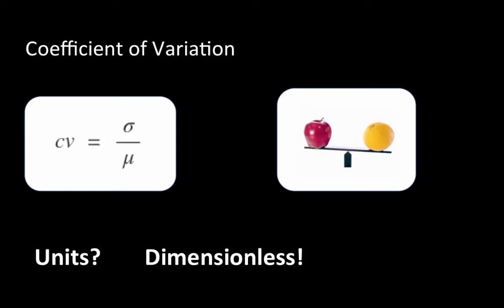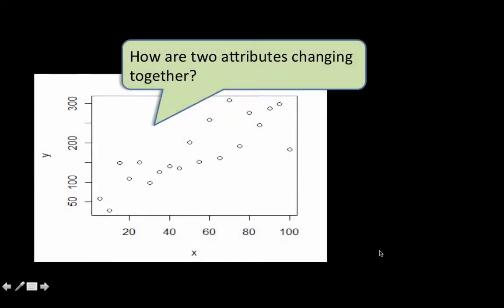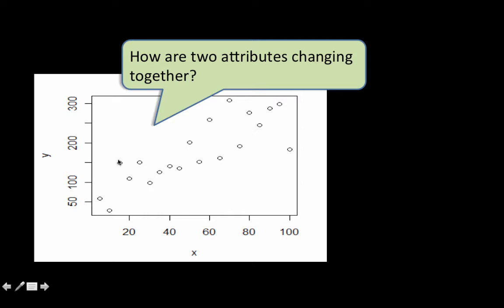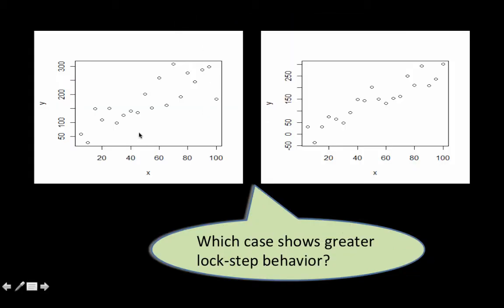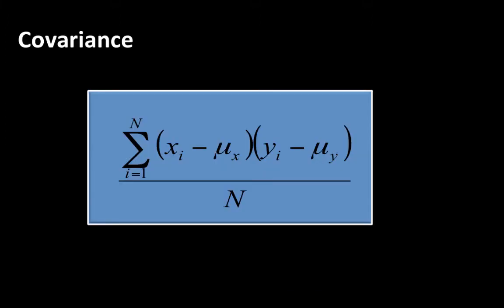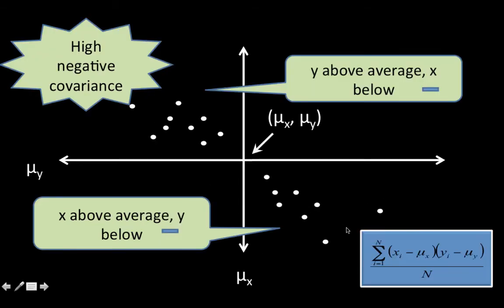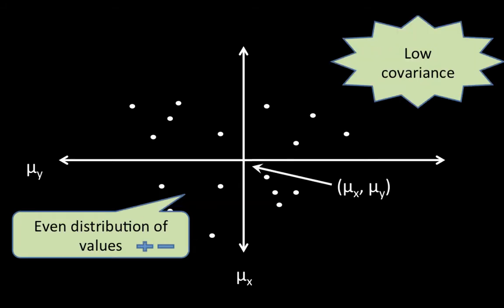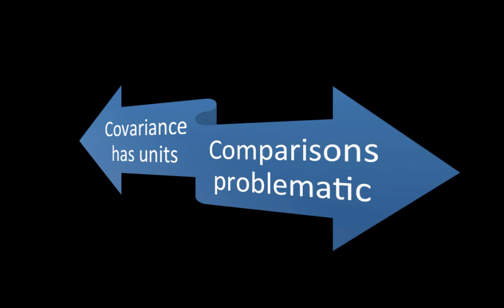data exploration c